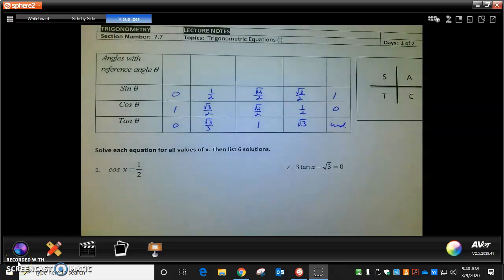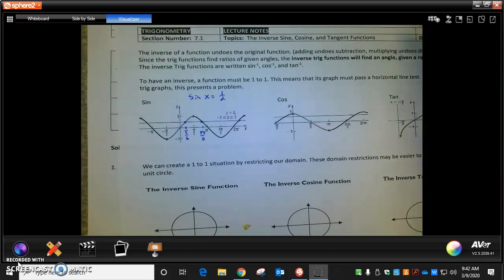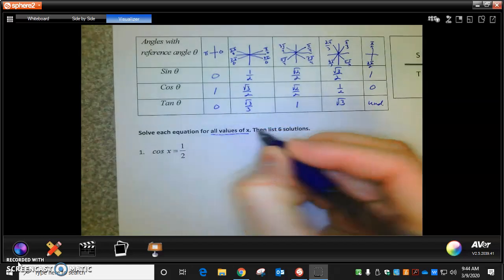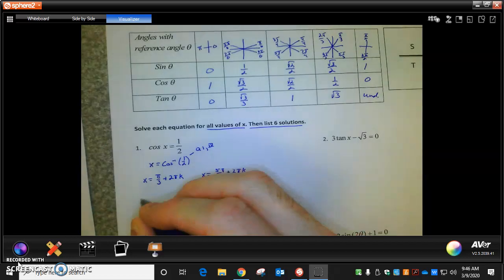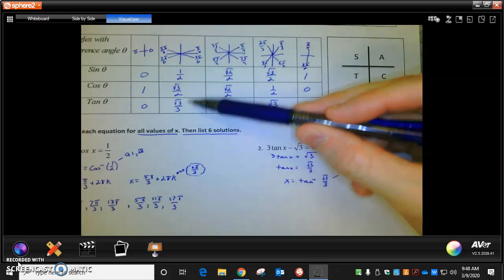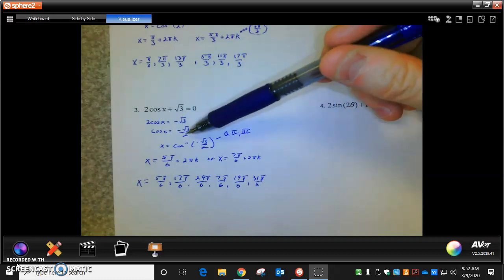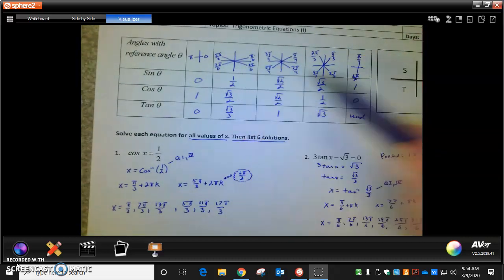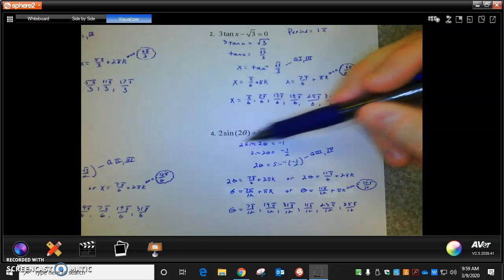7 7 Trig equation notes